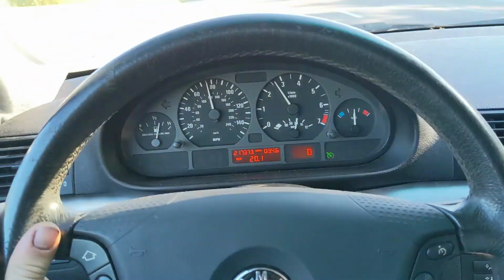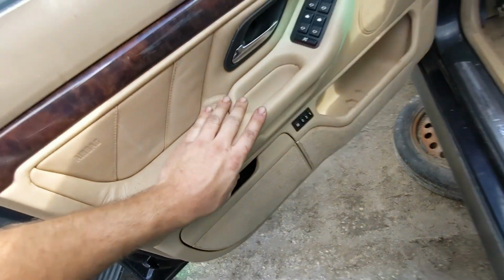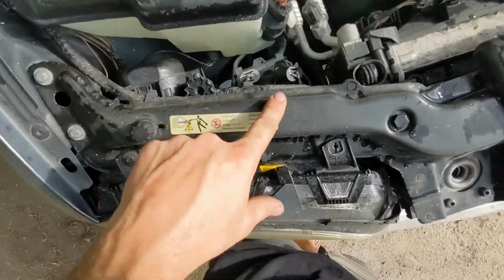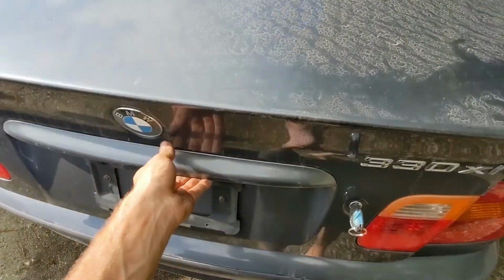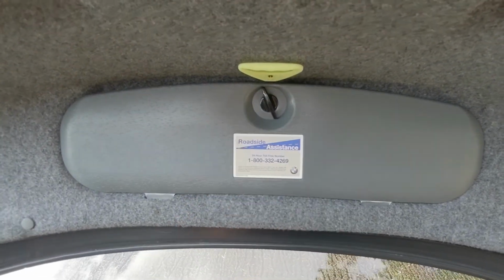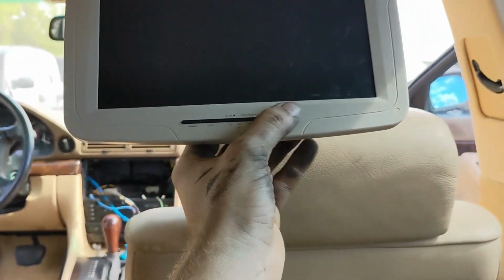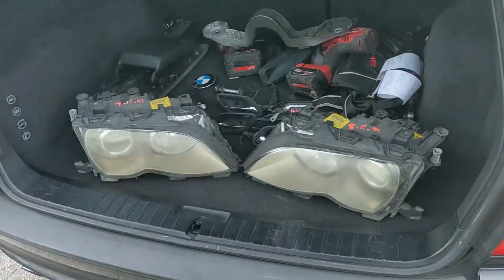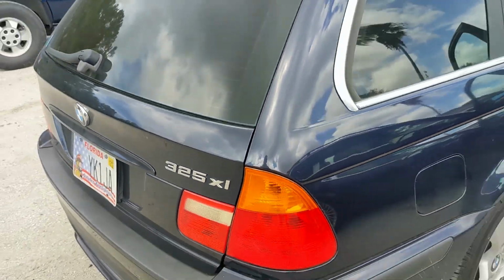I FOUND more BMW TREASURES at my local JUNKYARD! (E46 and E39 Parts!)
Today we're on another field trip to the local LKQ junkyard to scavenge for some rare BMW parts! We get some goodies not only for the E46 wagon, but also some cool OEM pieces for future E39 videos as well! Let me know if you saw anything on these cars I missed!